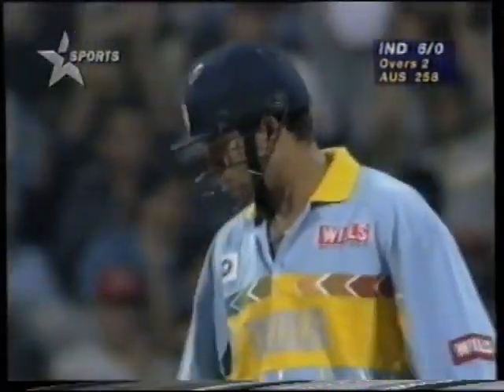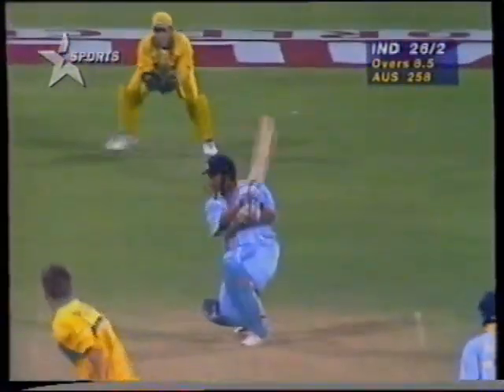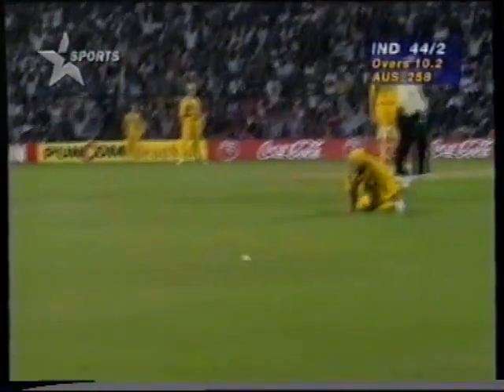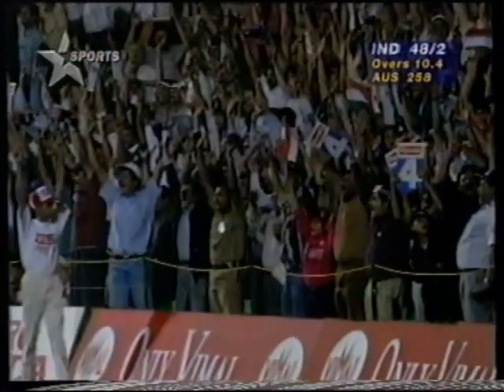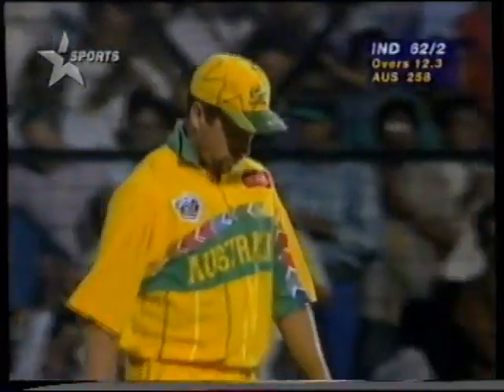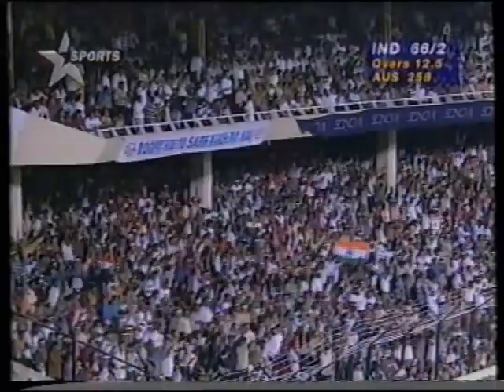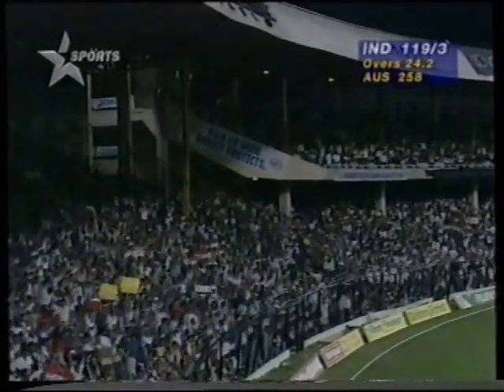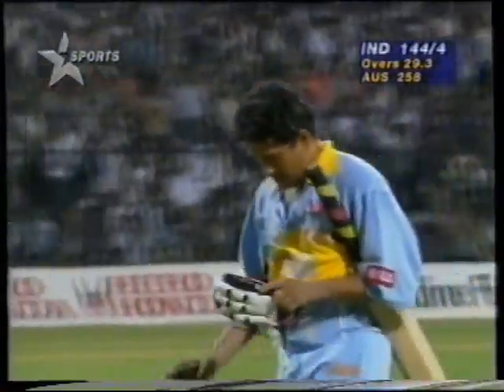Tendulkar 90 ODI v Australia Mumbai CWC96